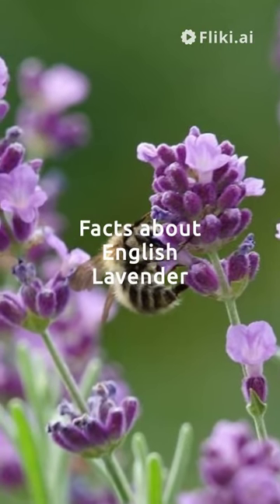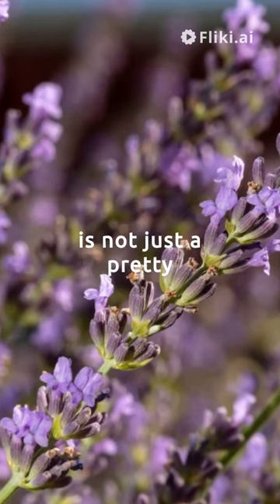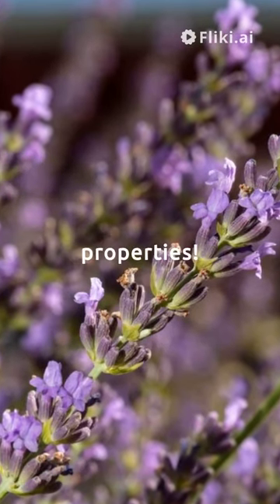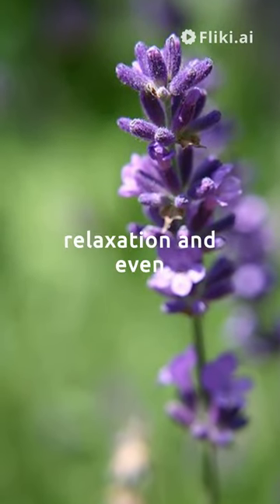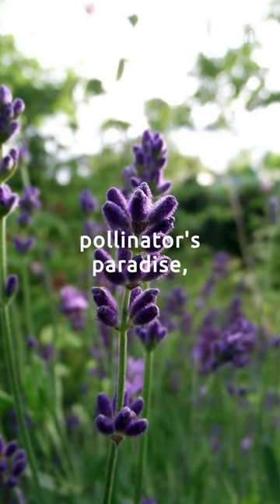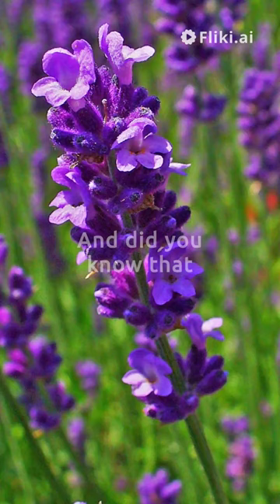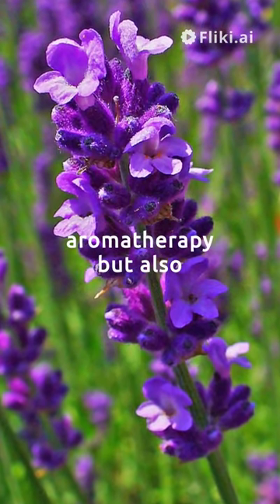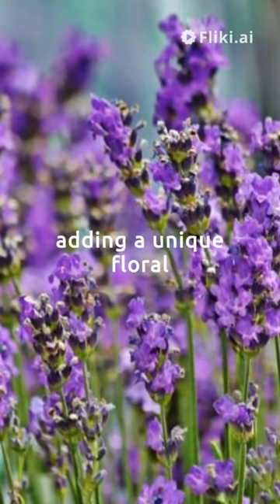Facts about English Lavender